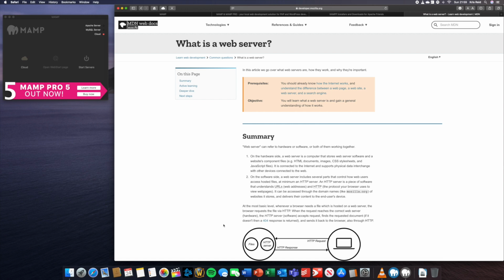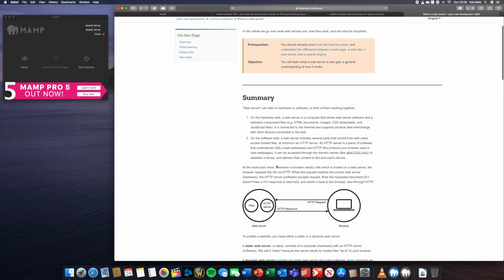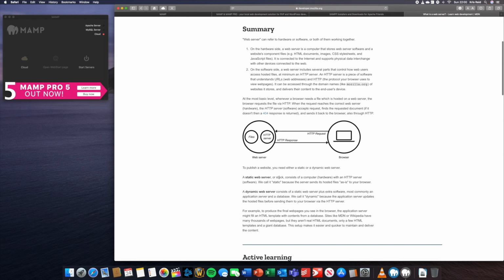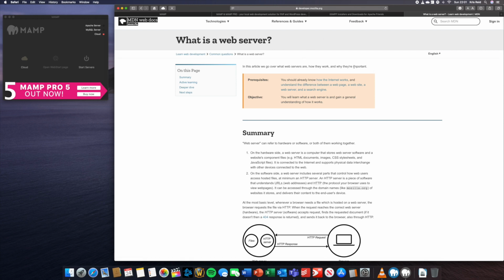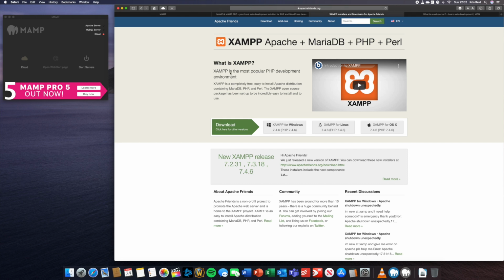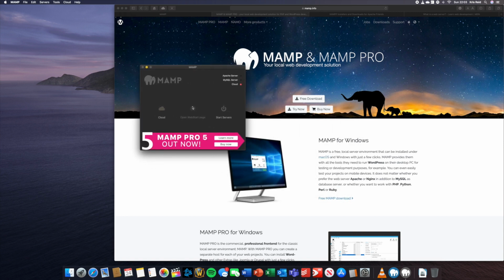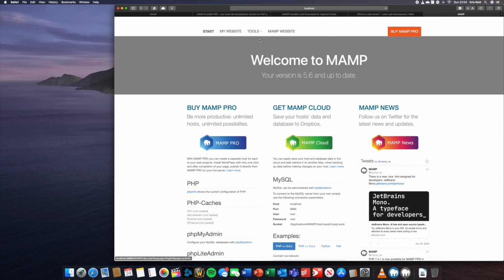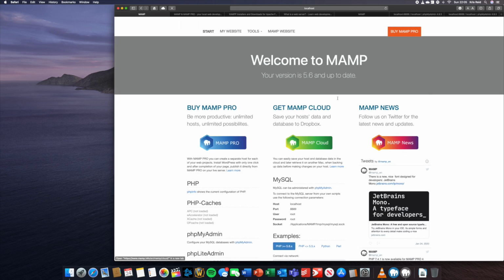Advanced Higher - Installing a Local Web Server (26-05-2020)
This video is for Advanced Higher. I will talk you through why you need to install a web server and a couple of different examples. Remember to post screen shots on this weeks assignment of your completed install.